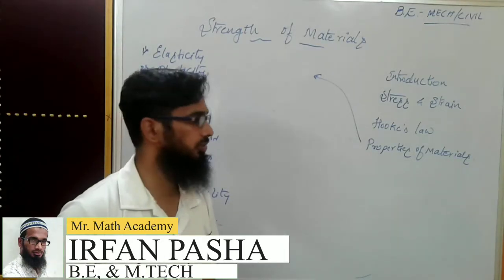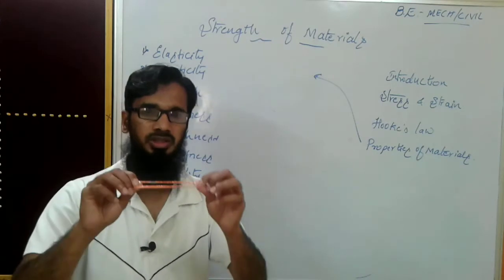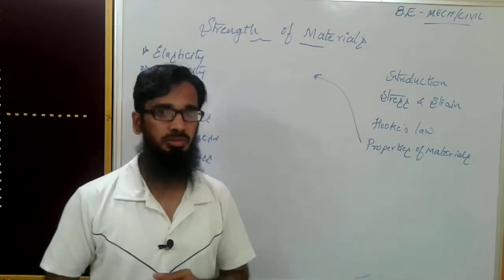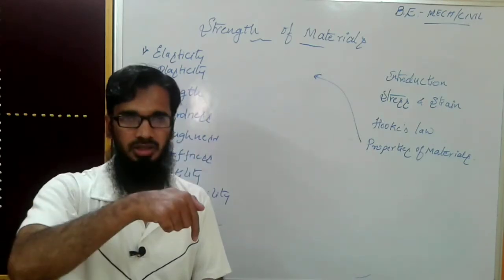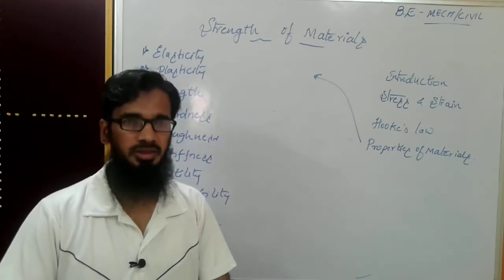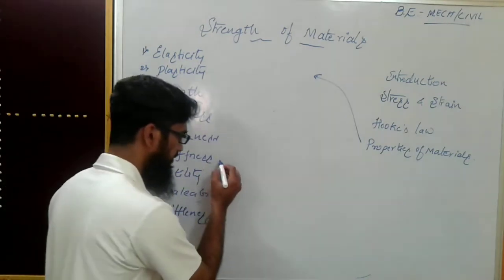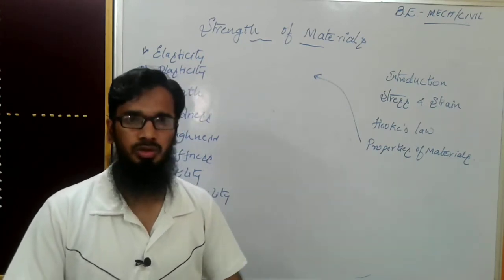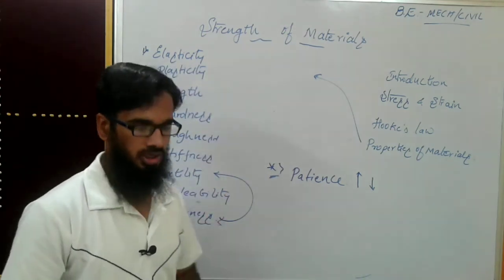STRENGTH OF MATERIALS | B.E | Mech (civil) PART 2